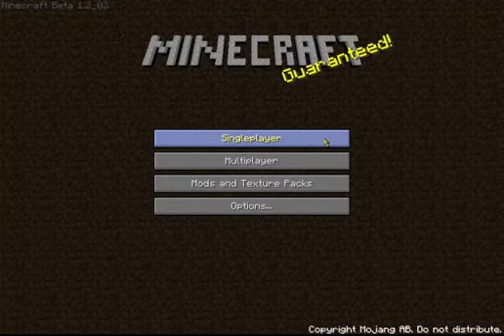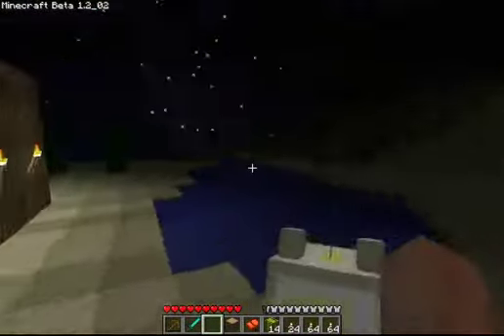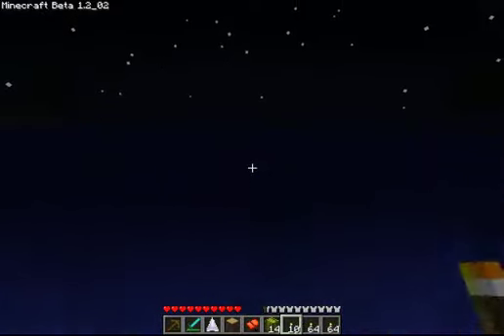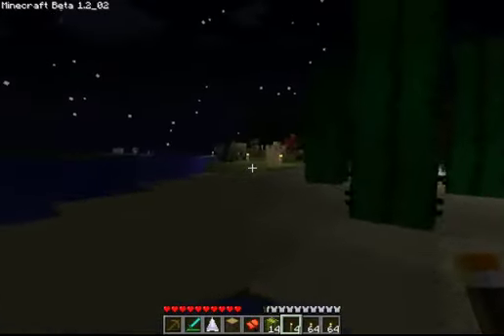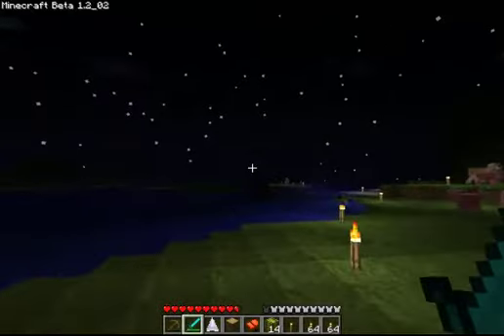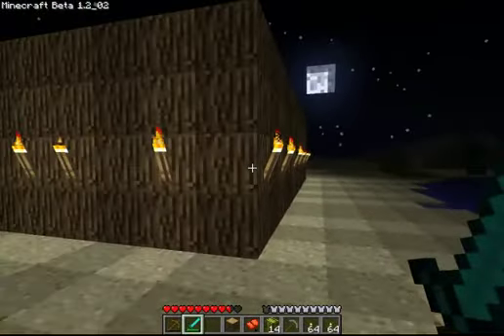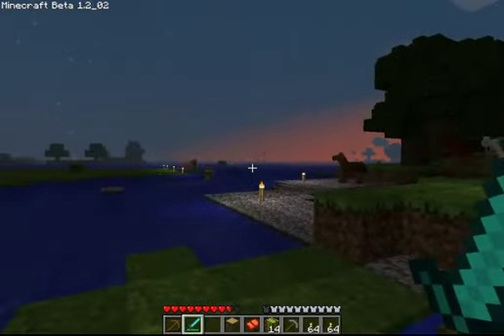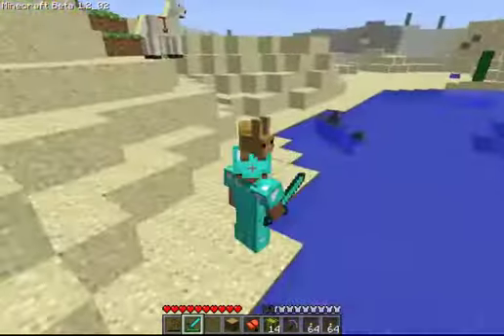Horror's Adventures Episode 5 : "Mo creatures? WTF?!"